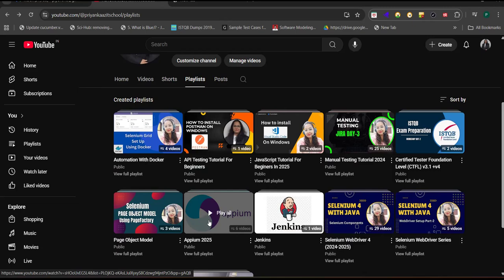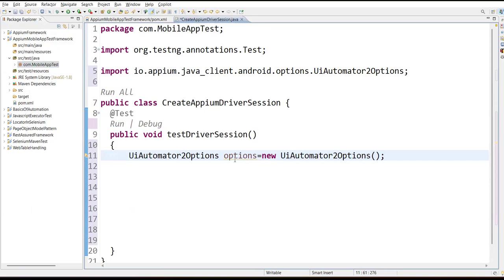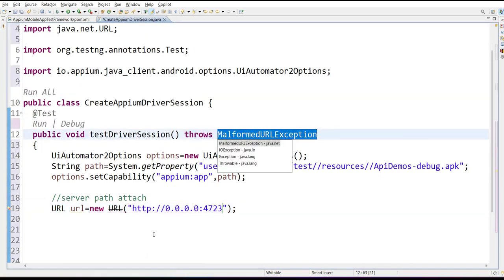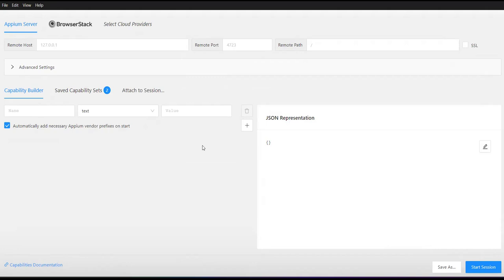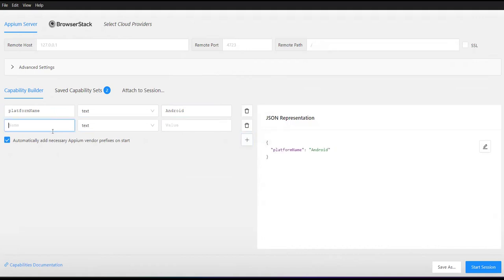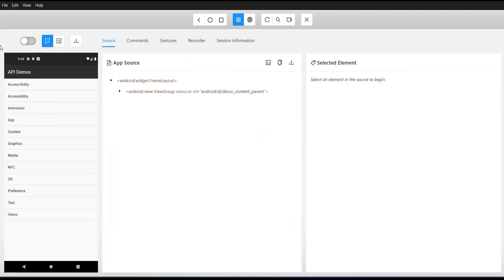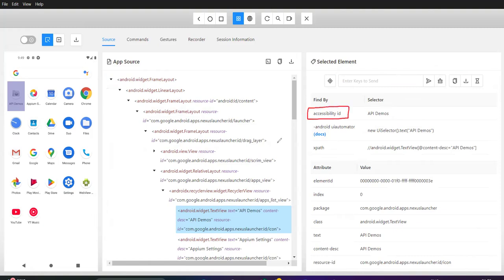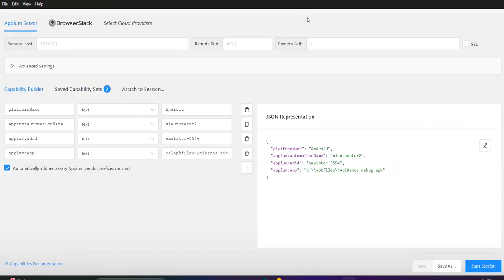Appium Inspector Tutorial | How to Use Appium Inspector for Mobile App Testing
Hello Everyone,
This is Priyanka In this video learn how to use Appium Inspector to inspect elements of mobile applications for automated testing.
In this video, I’ll walk you through the basics of setting up Appium Inspector, connecting your device or emulator, and identifying UI elements for your test scripts.
Perfect for beginners who want to get started with mobile automation testing!

Happy Learning!
Thanks,
Priyanka Nigade